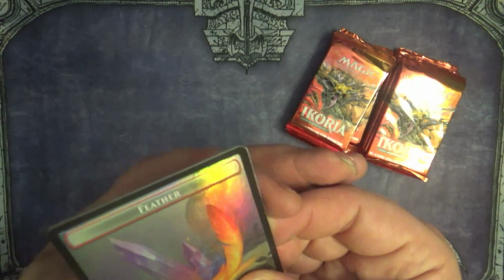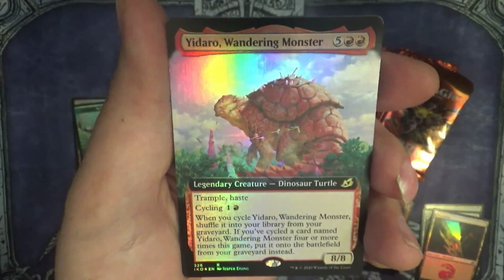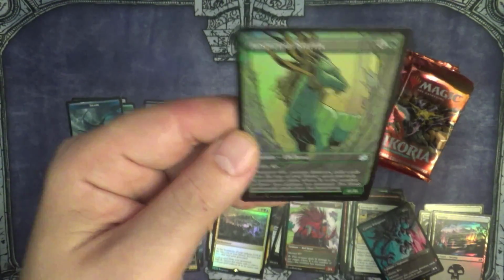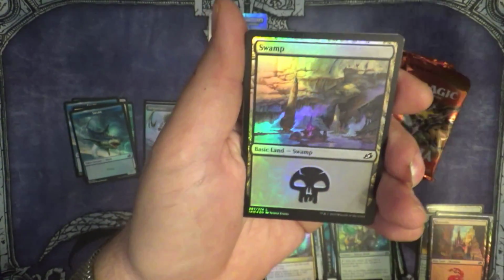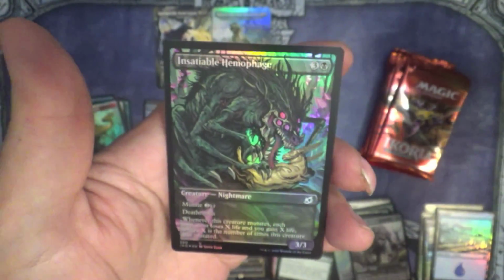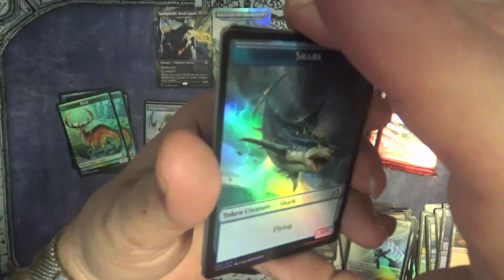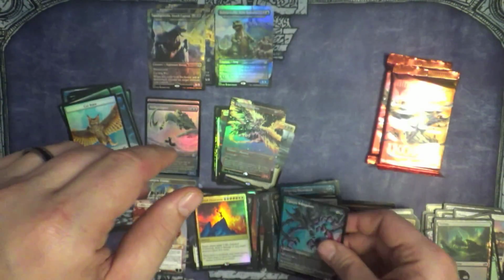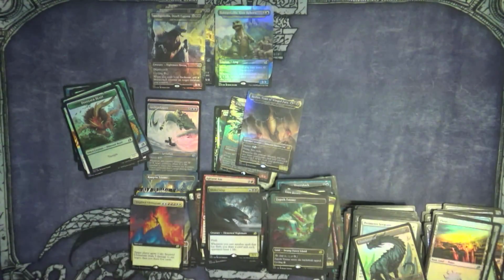IKORIA Collector booster box! Giving me the goods!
Let's see how many brewskis we can get!